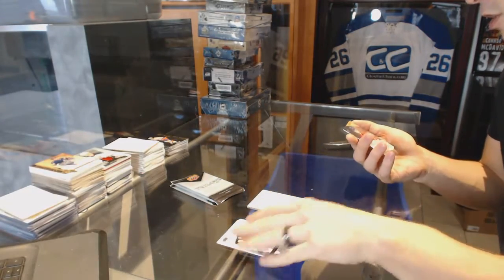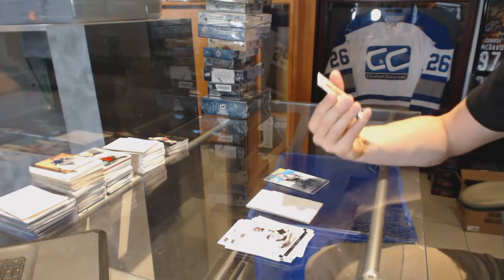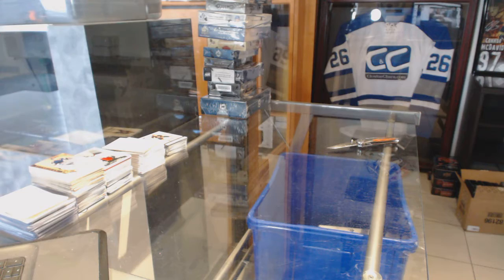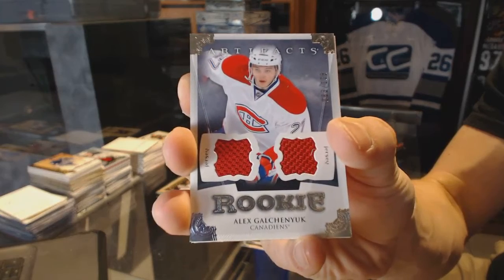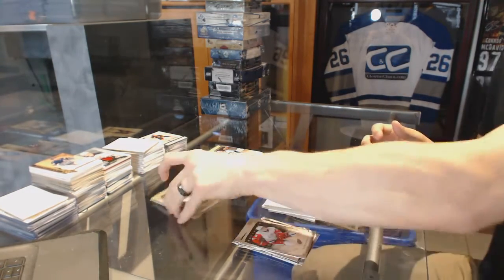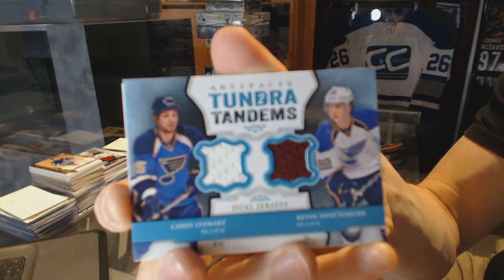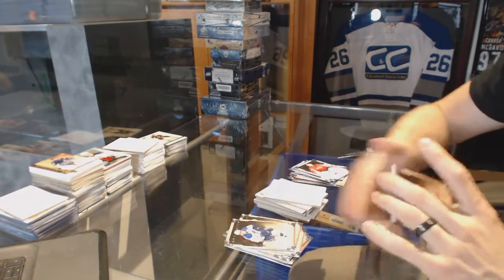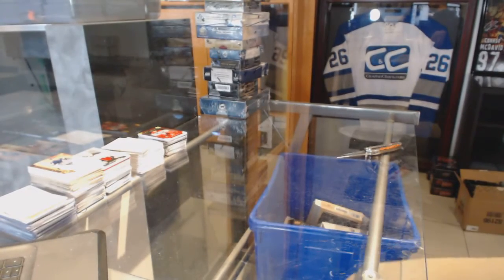13-14 UD Trilogy & 13-14 UD Artifacts Hockey Box Break - C&C #6532